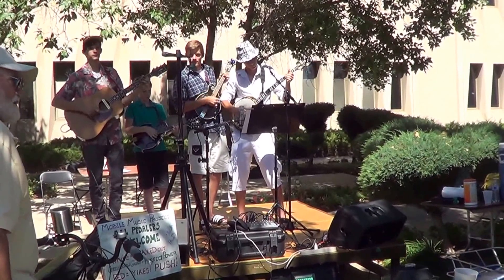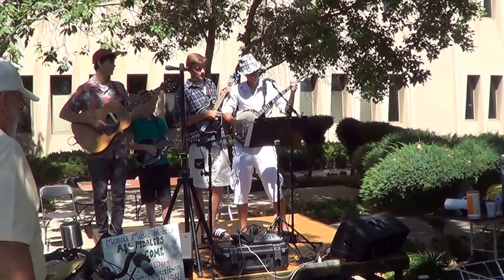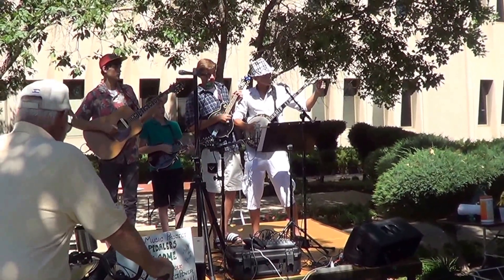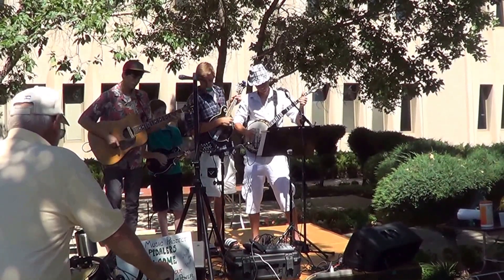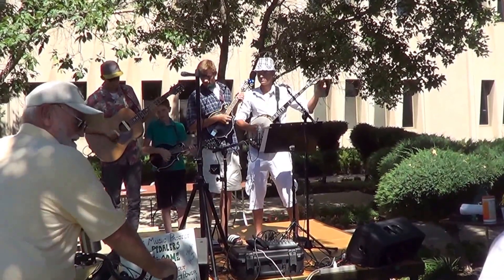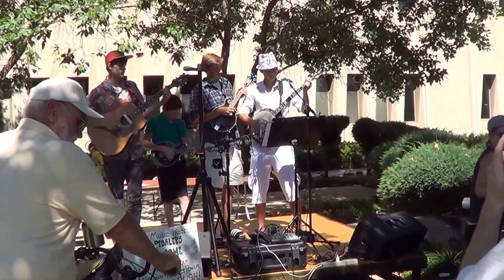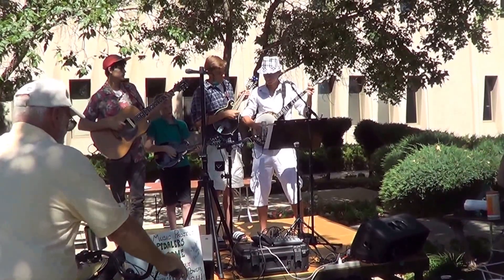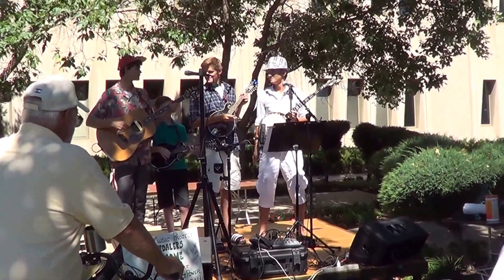Flint Hill Special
New one to check out!